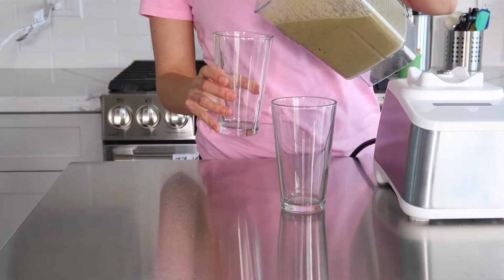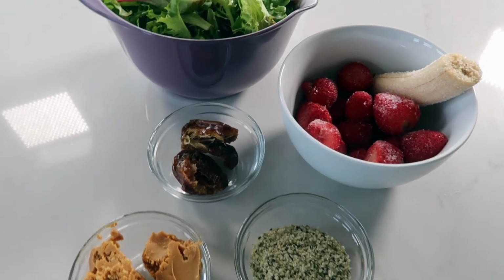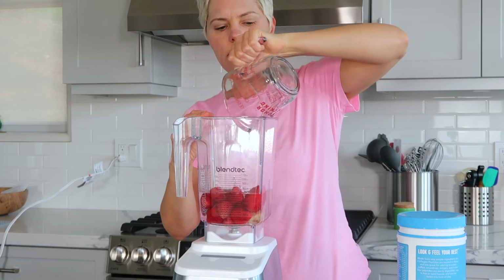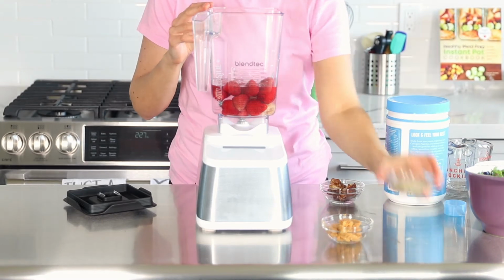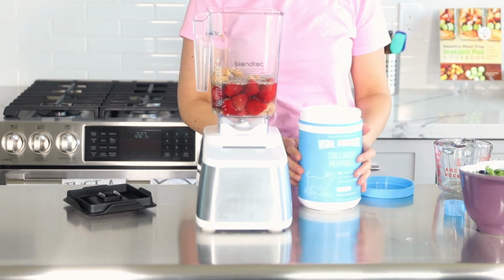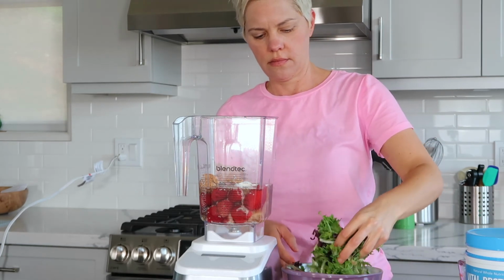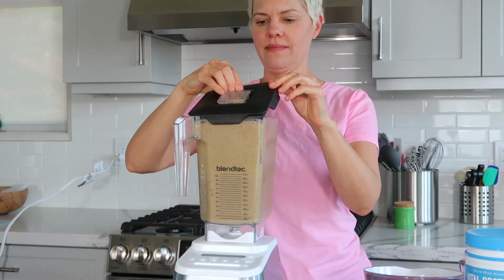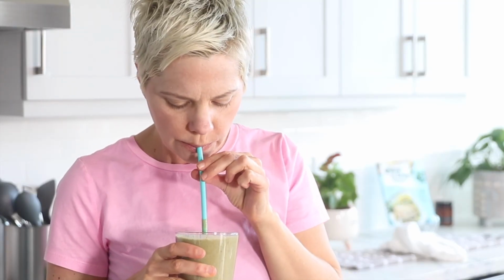Strawberry Green Smoothie (Dairy-Free & Vegan-Friendly)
This delicious dairy-free Strawberry Green Smoothie makes the perfect nutritious and creamy healthy breakfast option. This recipe is gluten-free and vegan-friendly.

I like making a green smoothie almost every morning for breakfast. It's a great way to get in those green leafy vegetables that are so good for us. This recipe actually tastes delicious, too!

My blog post also discusses why I am 95% dairy-free to help manage autoimmune disease symptoms and PCOS.

▶ Download my FREE Clean Eating 101 e-book and recipe guide (gluten-free + dairy-free)

▬ ABOUT CLEAN EATING KITCHEN ▬

If you're looking for easy recipes using real food ingredients, then you're in the right place. I'm Carrie Forrest and I have a masters degree in public health nutrition. More importantly, I'm someone who has used a real food diet and balanced lifestyle to recover from PCOS, autoimmune disease, anxiety, migraines, and food sensitivities.

I use a mostly gluten-free and dairy-free diet to manage my health issues, along with a balanced lifestyle. My mission is to help other women transform their health and live vibrantly.

▬ S U B S C R I B E  TO   MY   C H A N N E L ▬
 for easy, real food recipes and tips.

▬ V I S I T   MY   W E B S I T E  ▬

I share real food recipes and tips for women recovering from chronic disease and for women simply looking to increase energy and feel healthy, strong, and vibrant.

▬ A B O U T  C A R R I E  ▬

Carrie Forrest is the creator of the blog, Clean Eating Kitchen, where she shares healthy recipes and tips. Carrie’s work inspires women to take control over their health, with a focus on holistic and natural healing.

Carrie has masters degrees in both business and public health nutrition. Her greatest passion is in inspiring other women to use holistic and natural healing techniques to heal from chronic disease. Carrie is a survivor of PCOS, chronic anxiety, migraines, autoimmune disease, and thyroid cancer.